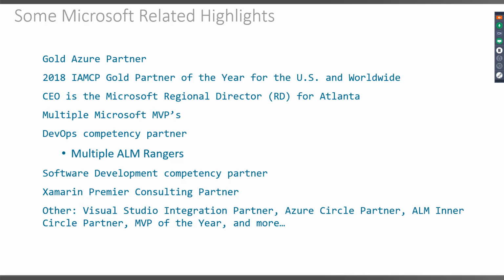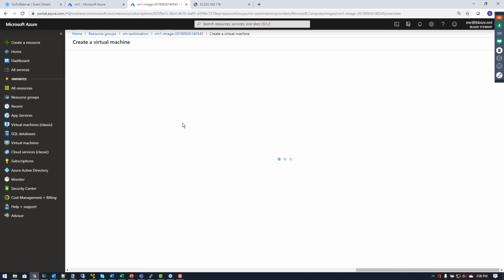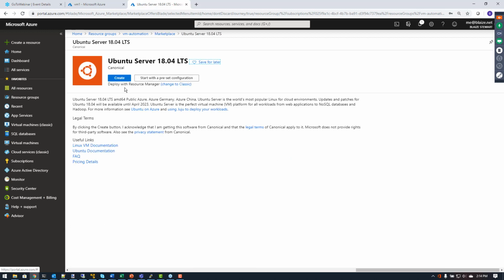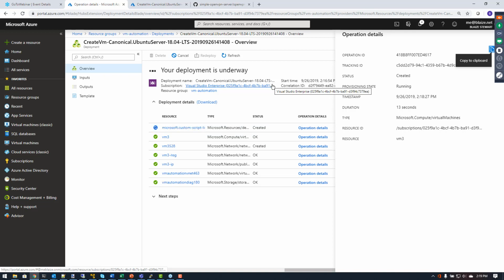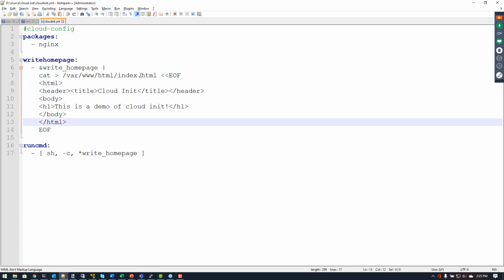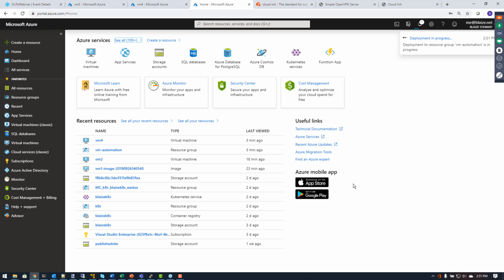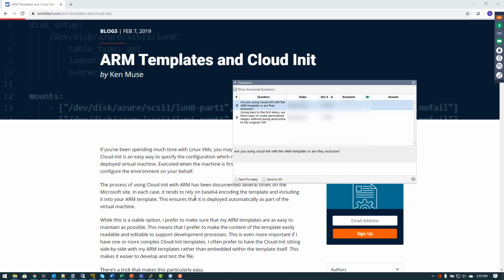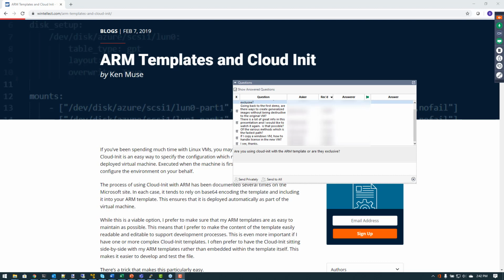3 Ways to Automate Virtual Machines on Azure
In many cases in IT, there are multiple ways to do things and Azure VM's are no exception. Azure VM's can be automated using one of a number of different methods, including images, scripts, and cloud-init. In this video, we'll look at the these options and give you live demos for them.